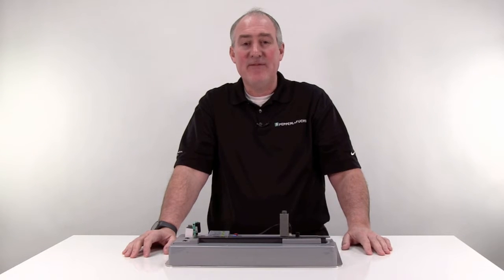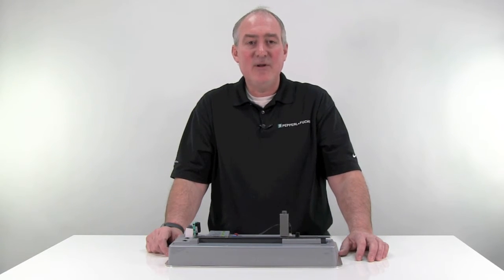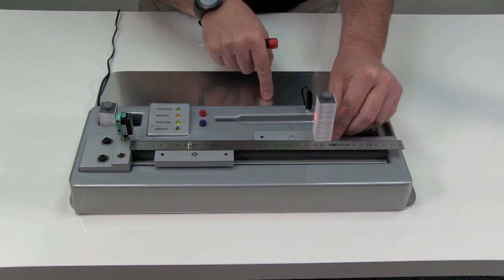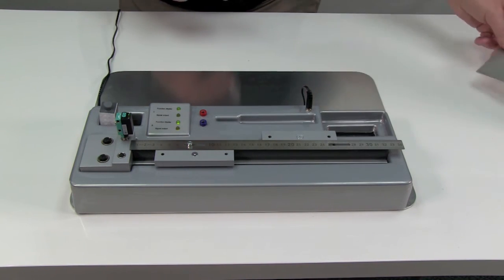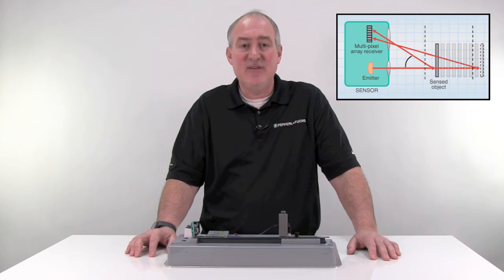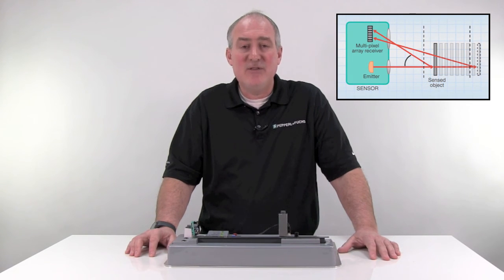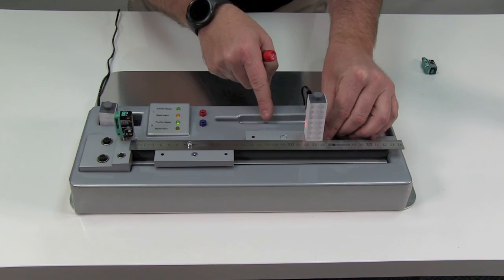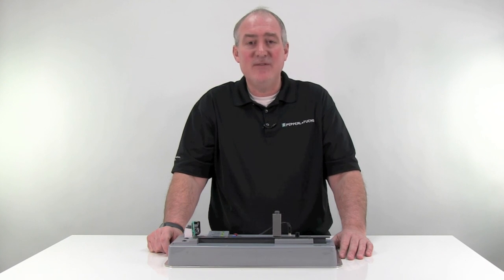Photoelectric Sensor – R100 Background Suppression Detection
- In this video, Product Manager Tom Corbett discusses the R100 photoelectric sensor. He first demonstrates how black and white targets are detected at very different distances, using a standard diffuse mode photoelectric sensor. He next repeats the demo, using an R100 background suppression photoelectric sensor, which detects both black and white targets at the same range.